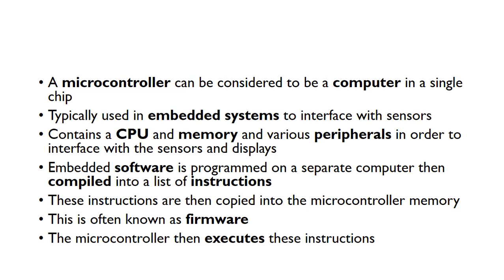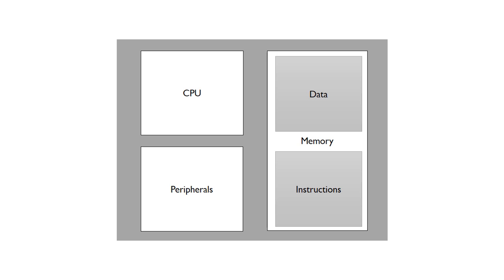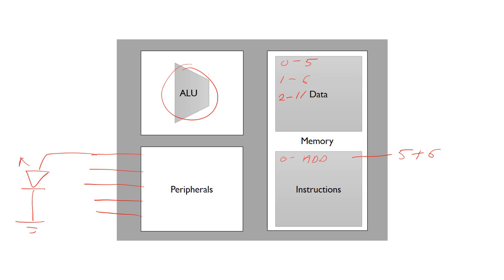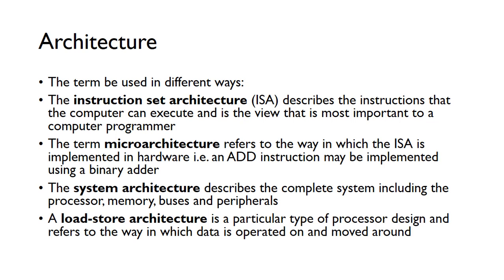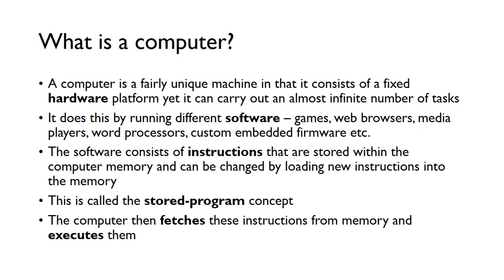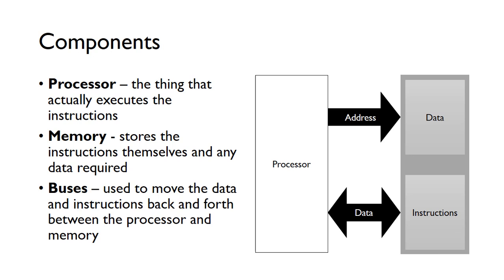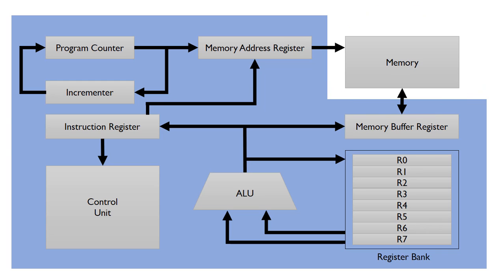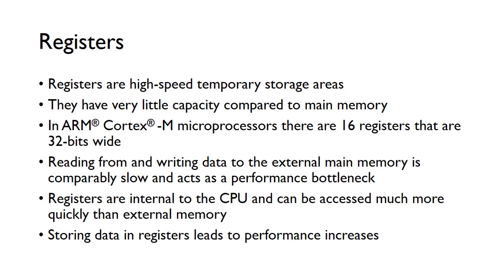Microcontrollers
In this screencast, we look at what microcontrollers are and their use in embedded systems. In addition, we cover the basics of computer architecture.